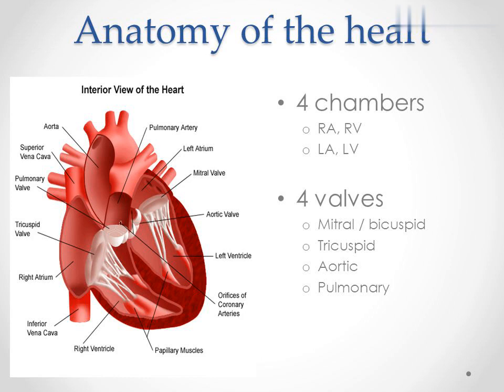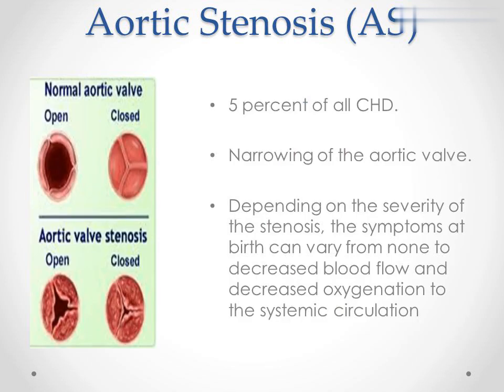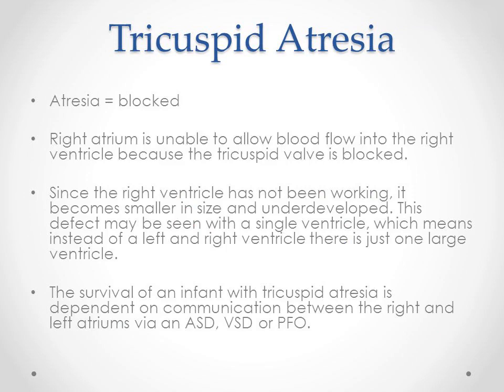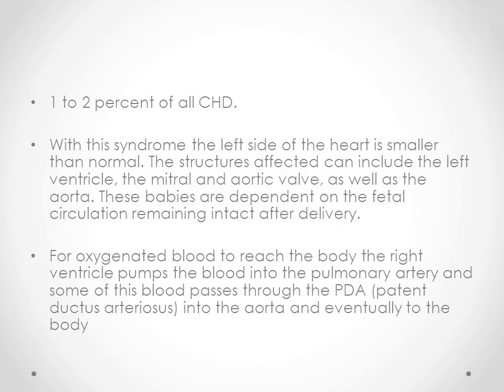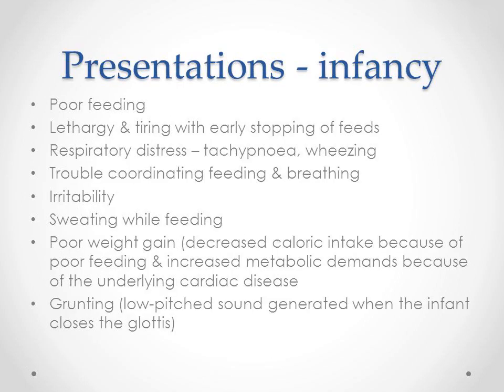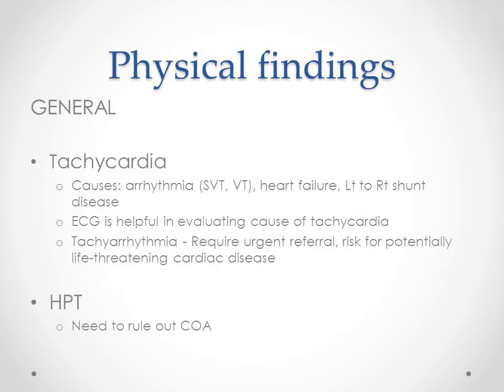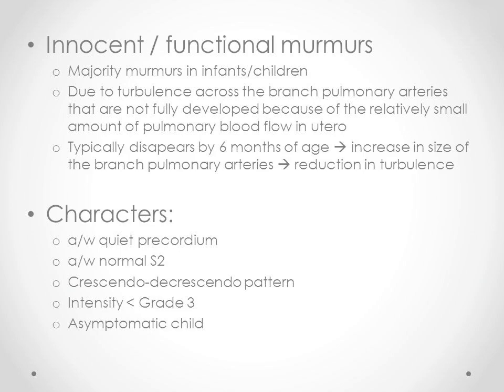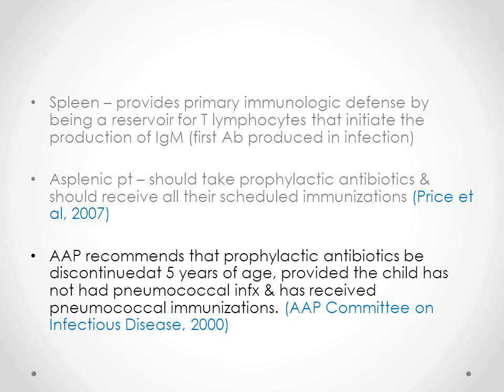Congenital Heart Disease ppt